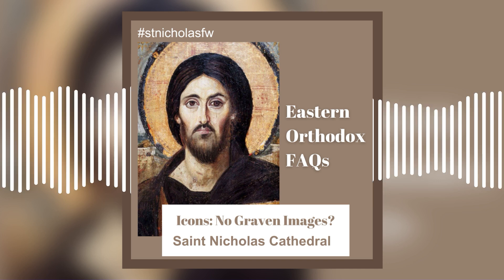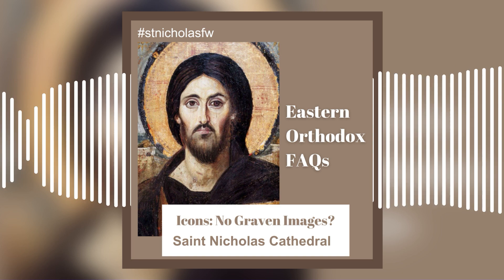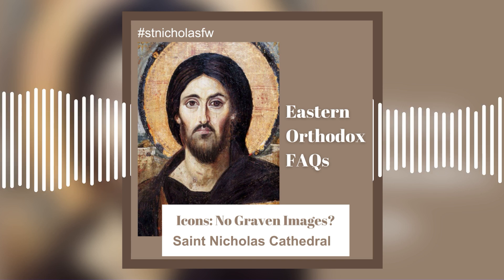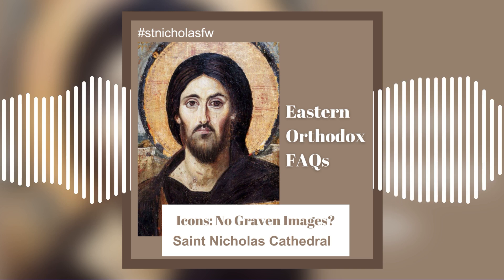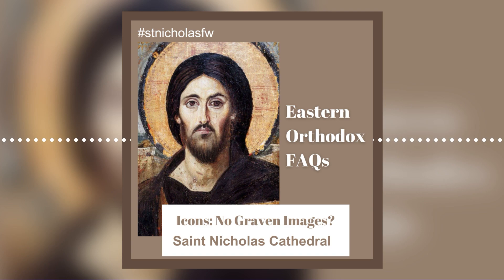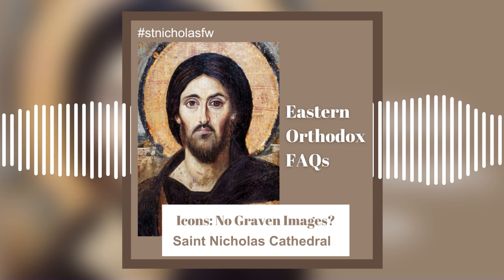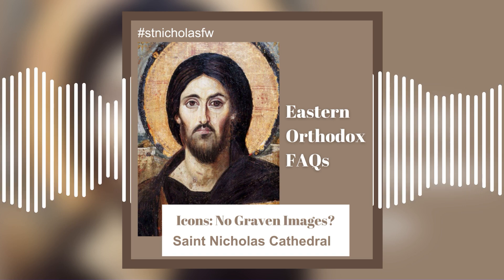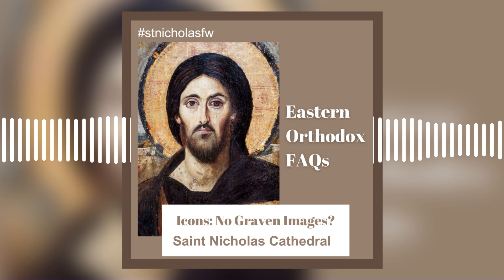Icons: No Graven Images?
For Great Lent 2024, Father Andrew did a lecture series called “Eastern Orthodox Frequently Asked Questions.” He gave these talks on Sunday mornings an hour before Divine Liturgy, so there wasn’t a lot of time for in-depth discussion. His goal was to cover key points in each topic. Here’s his presentation on the Orthodox Christian understanding of images or icons.